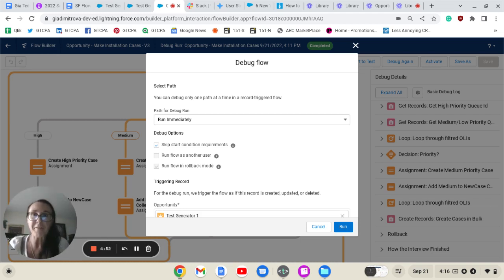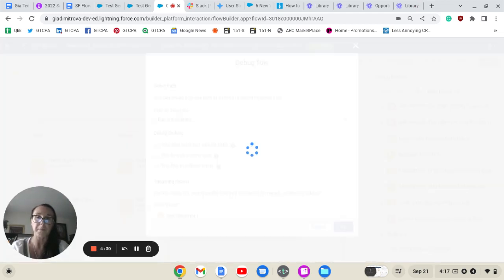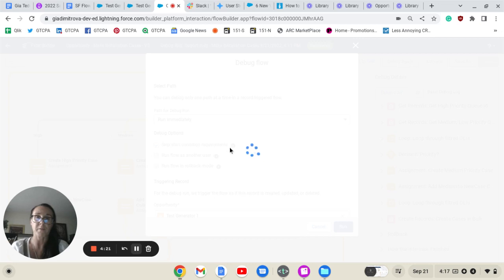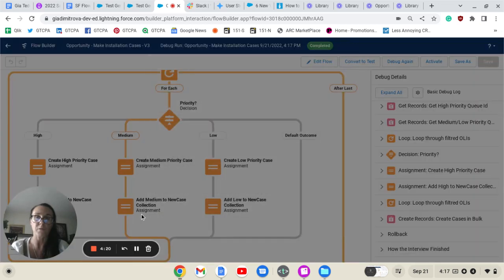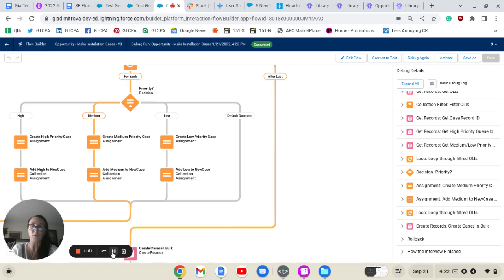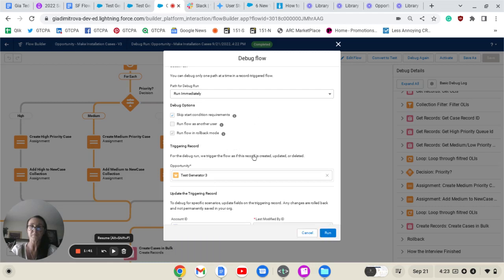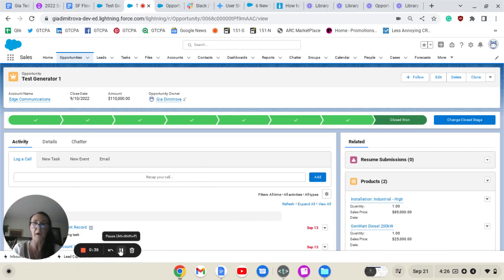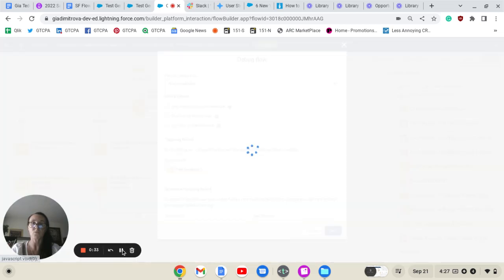SF Flows - Create a follow up case when an installation is sold Part 5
Salesforce Record Triggered Flow - Create a follow up case when an installation is sold